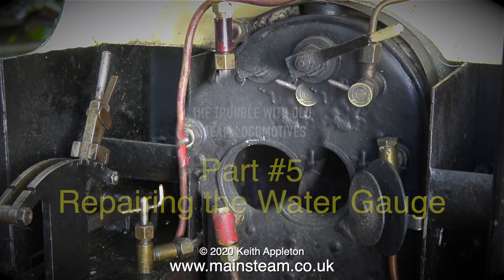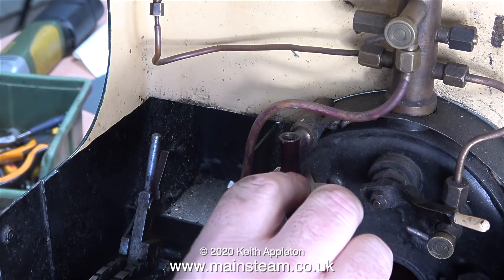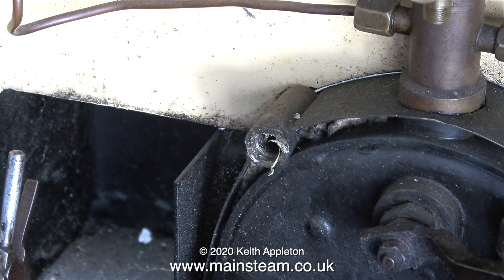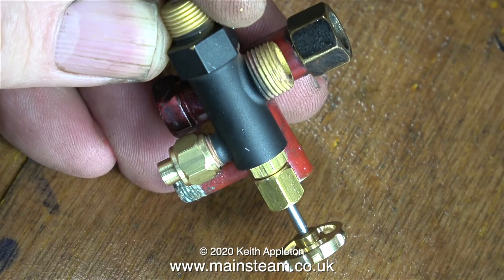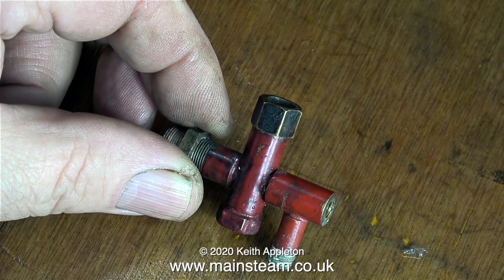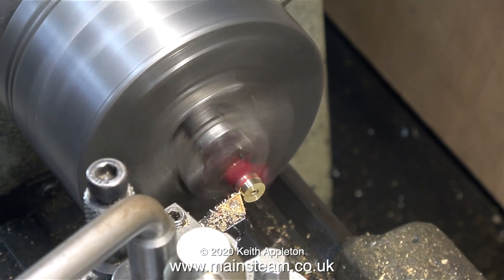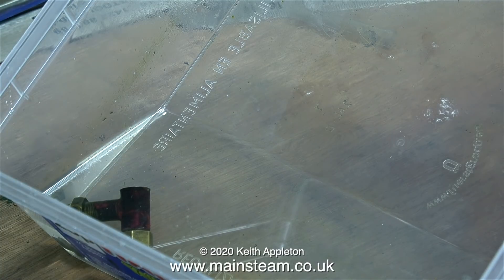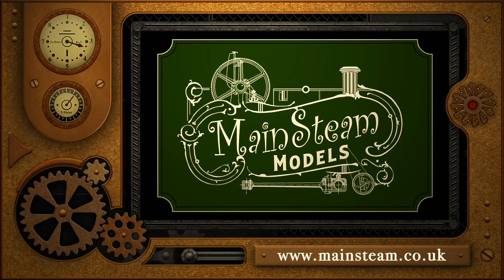THE TROUBLE WITH OLD STEAM LOCOMOTIVES - PART #5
The Trouble With Old Steam Locomotives - Part #5. Repairing the Water Gauge. A very important thing to know before replacing the original Water Gauge.